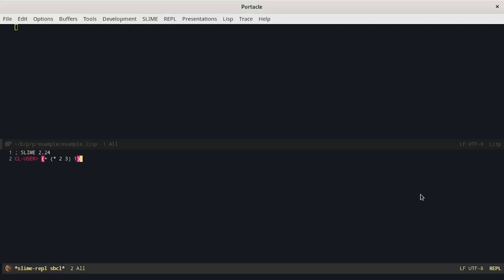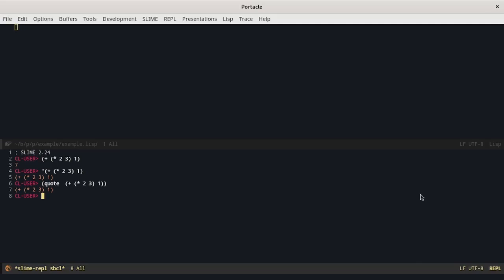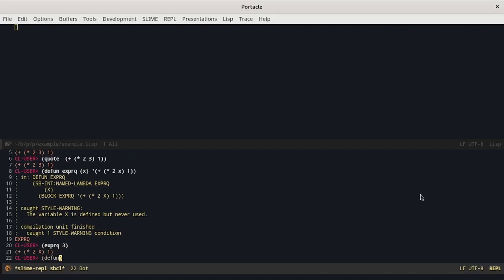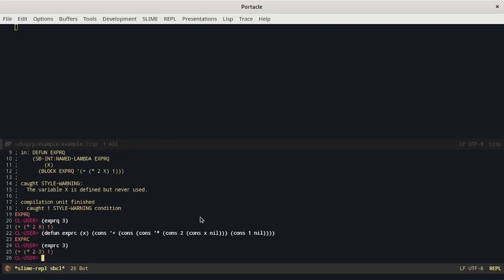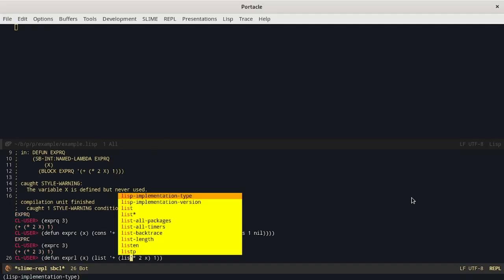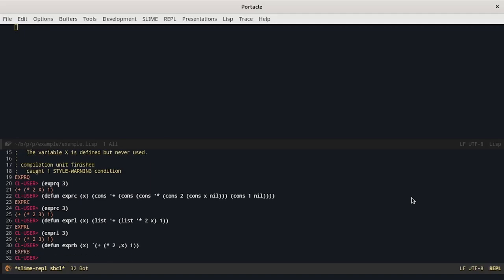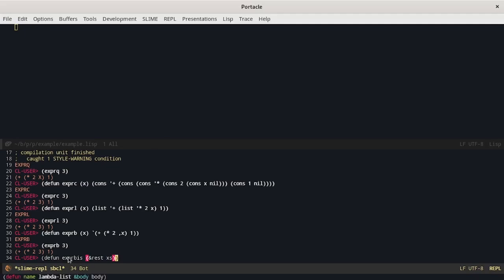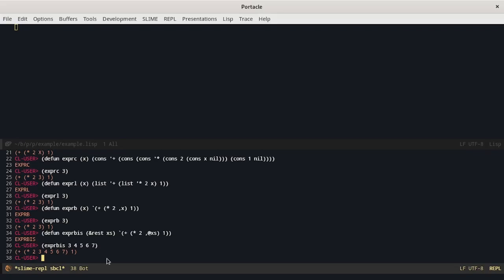Common Lisp: 4 ways to build lists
Lists are a central topic in the lisp world. How can we build one?